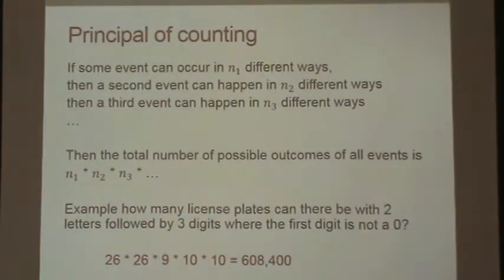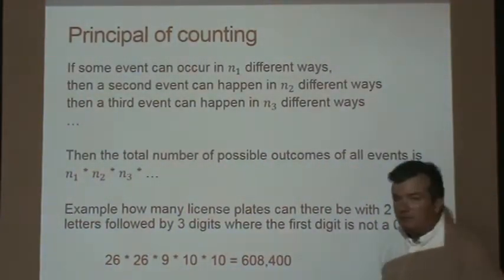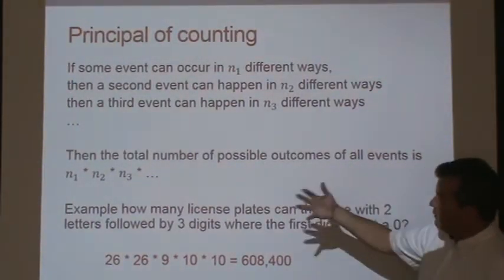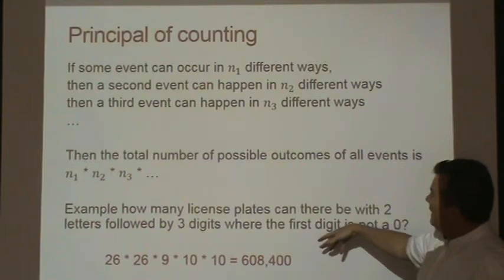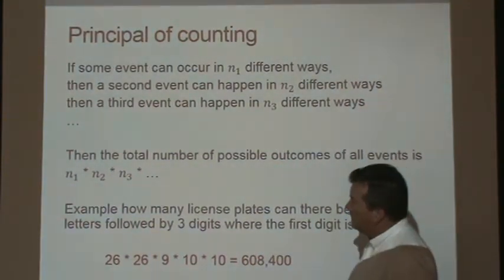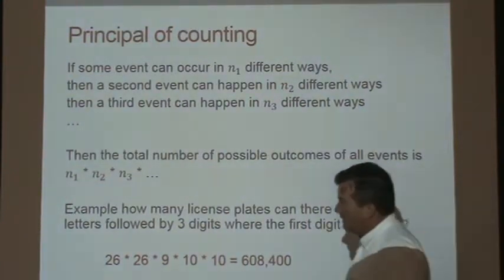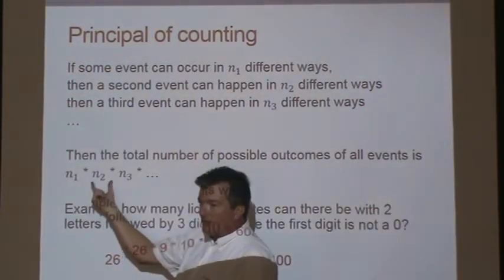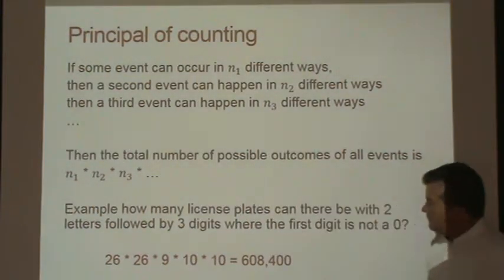Conbinatorial Analysis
Combinatoric Analysis - Discrete Mathematics